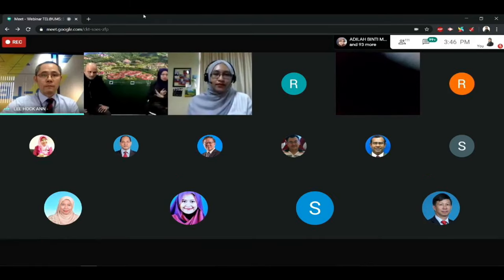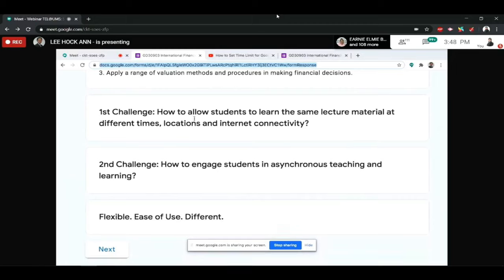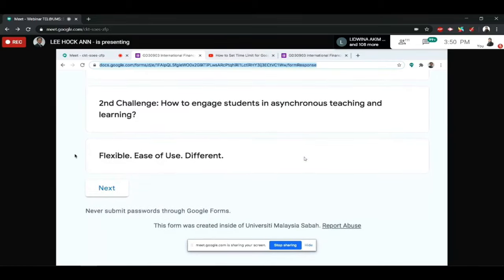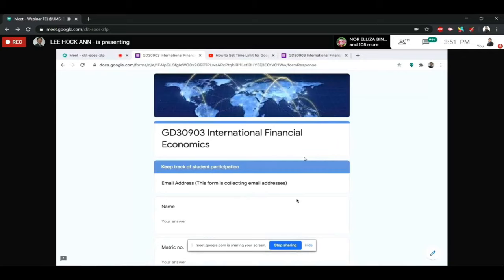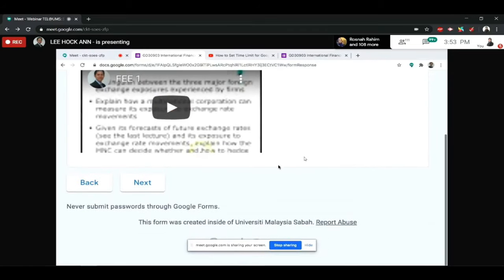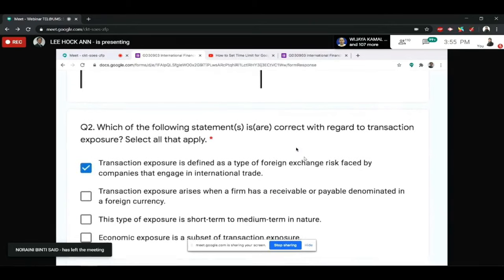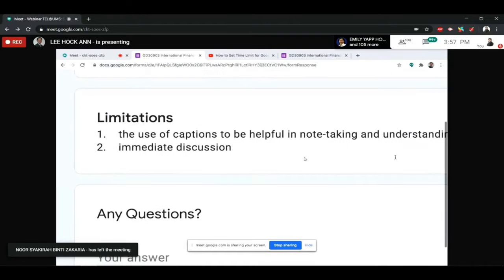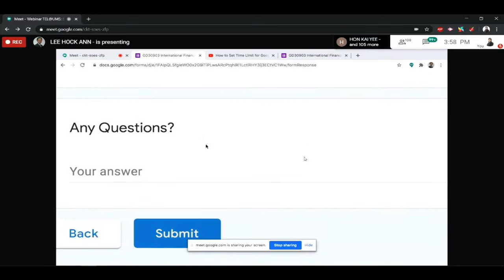SHARING TEL PRACTICES@UMS BY ASSOC. PROF. DR. LEE HOCK ANN FOR TEL@UMS EVENT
WEBINAR TEL@UMS

SOARING ABOVE CHALLENGES TOGETHER

SPEAKERS:

PROFESSOR DR. CHARLES VAIRAPPAN

SESSION COORDINATOR:

ASSOC PROF. DR. KENNETH FRANCIS RODRIGUES

SALMIE JEMON @ SUHAINA

for TEL Practices @ UMS